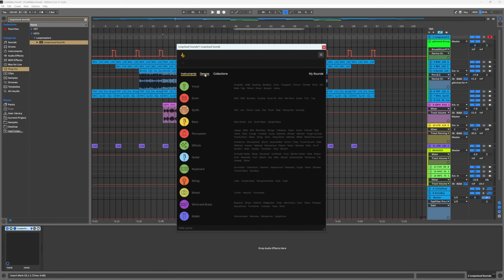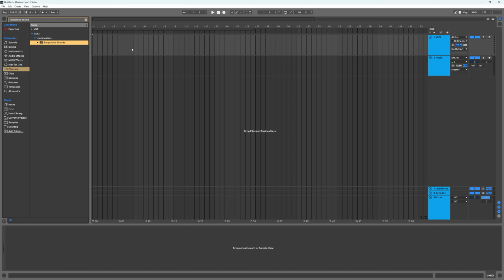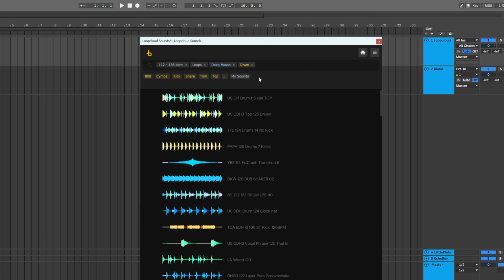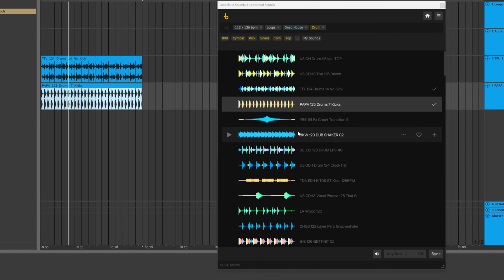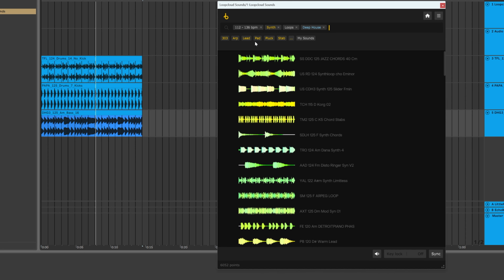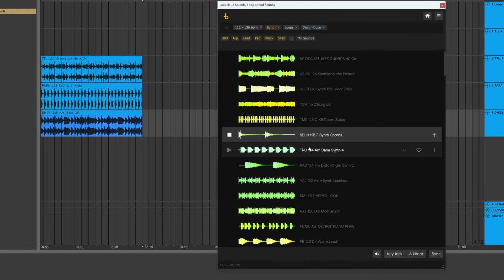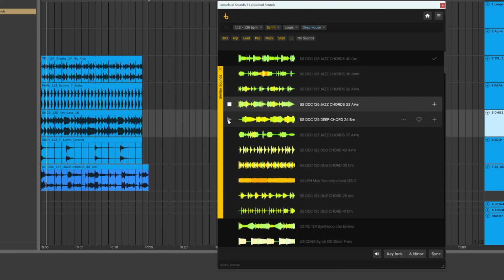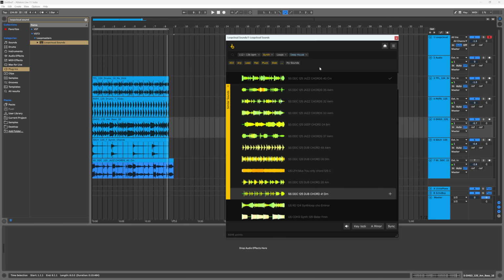Music Production Game-Changer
Introducing the groundbreaking Loopcloud Sounds plugin, a monumental game-changer in the realm of music production for both this year and potentially the entire decade. This pivotal innovation has arrived, and there are five compelling reasons why it deserves your attention.

First and foremost, Loopcloud Sounds VST seamlessly integrates over 4 million samples directly into your digital audio workstation (DAW). Bid farewell to standalone applications and additional windows; now you can effortlessly locate your desired sound and effortlessly drag and drop it into your project, all in one place.

Furthermore, these extensive loops can be synchronized effortlessly with your project's tempo, ensuring a harmonious rhythm throughout your composition. Additionally, you can align these samples with major or minor scales, empowering you to create melodies that effortlessly complement your musical vision.

Once you discover a sample that resonates with your project, a simple click, drag, and drop action is all it takes to seamlessly incorporate it. What's more, the inclusion of a highly effective "find similar" feature streamlines the creative process, facilitating both a smoother workflow and greater ease in music production.

It's worth noting that this feature was one of the most requested by the Loopcloud community, and its execution has been nothing short of exceptional. The arrival of the Loopcloud Sounds plugin represents a significant leap forward in music production capabilities.

In essence, Loopcloud Sounds takes the formidable and innovative workflow of the Loopcloud desktop application and condenses it into a plugin, delivering the most efficient and straightforward Loopcloud experience to date.

Simply log in to your account, click the "Download" button for your operating system, and follow the installation instructions. Once installed, open your preferred DAW, launch Loopcloud Sounds on an instrument channel, and you're ready to dive into a world of musical possibilities.

If you're new to Loopcloud, rest assured that this transformative tool, including the Loopcloud Sounds plugin, is available starting at just £5.99 / €6.99 / $7.99 per month, complete with a generous 14-day free trial. It's your chance to revolutionize your music production journey with Loopcloud's unparalleled features and innovation.